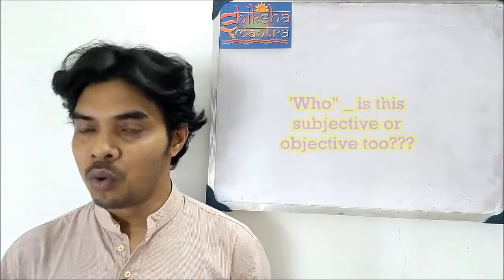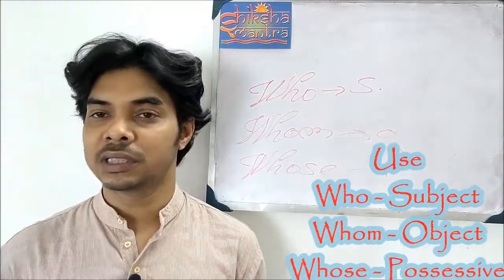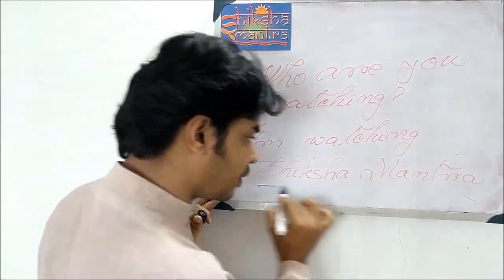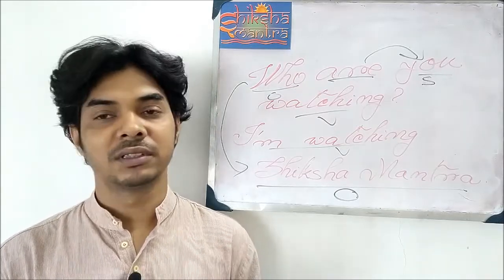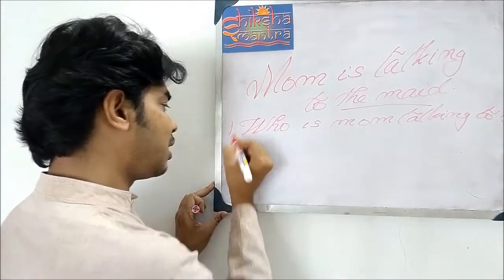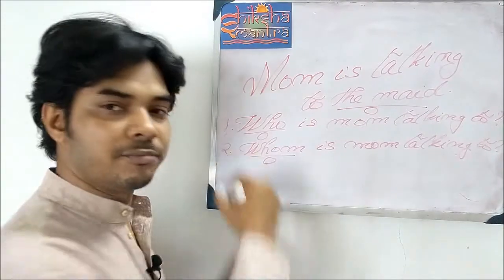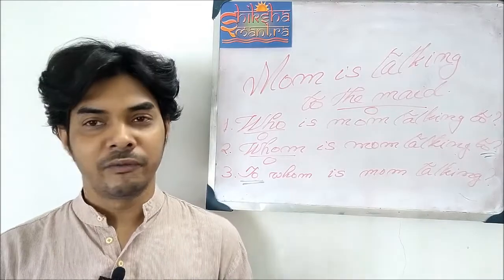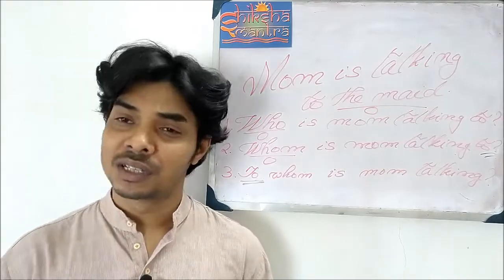Who as Interrogative Pronoun?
Here through this video we are going to discuss the very tricky use of ‘who’ in English Grammar particularly, as Interrogative Pronoun.
Most of the time we consider it as subjective and it is mistaken for the subject of  the verb in a question. But we must remember that it can also be used as the object of a verb when asking for the information regarding the object in a sentence.
Then what’s of ‘whom’?
Where would it go?
It is no doubt the objective interrogative pronoun but now in our day to day uses ‘who’ often replace it.
Hence ‘who’ can be used both as the subject and the object in an interrogative sentence.